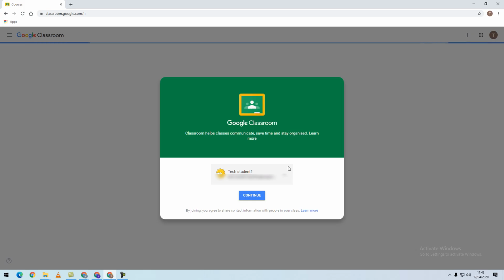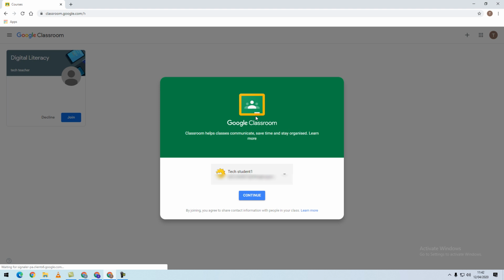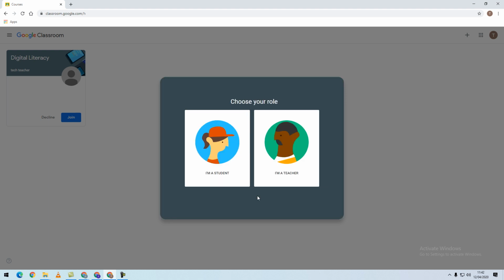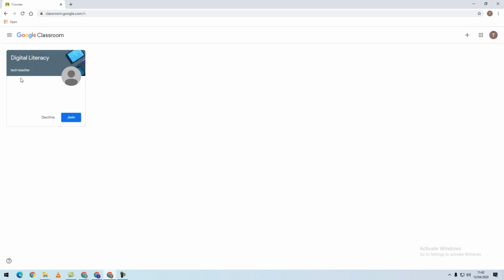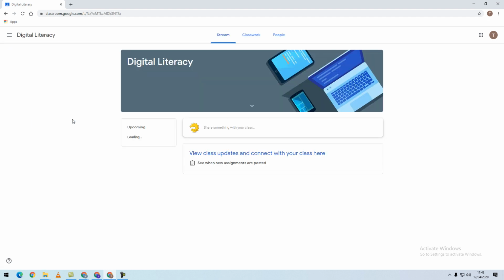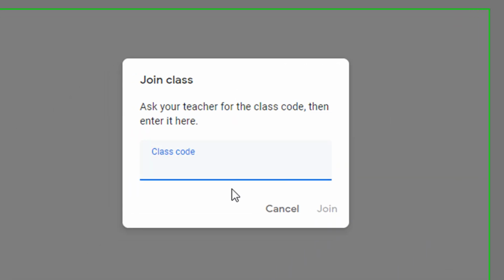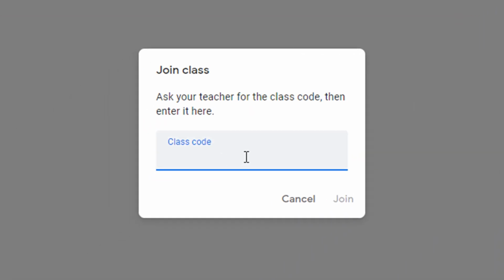Google Classroom Join a Class (Student's View)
How students can join their teachers Google classroom (Students View)

Google Classroom is not only a great tool for use within schools. As you can use Google Classroom with your Gmail account you are able to make use of the features for parents groups, Clubs or Society. As you have control of who is allowed to join each Classroom it’s a great and safer way to introduce a child to a collaborative forum.

Age restriction apply